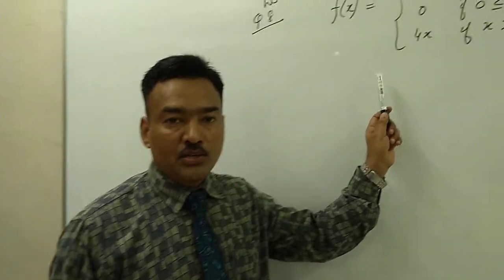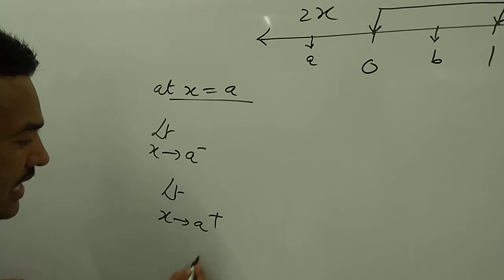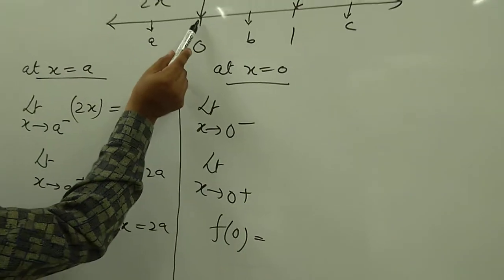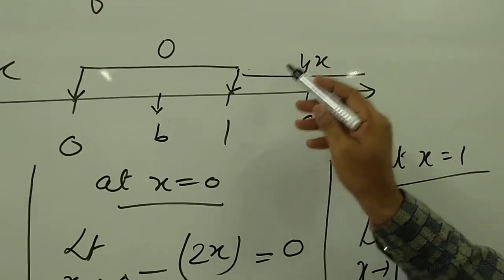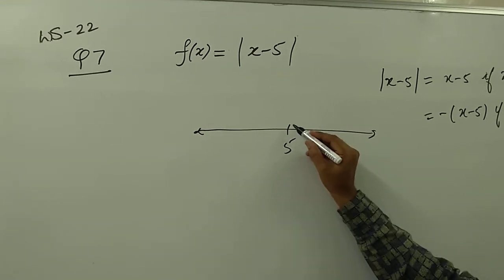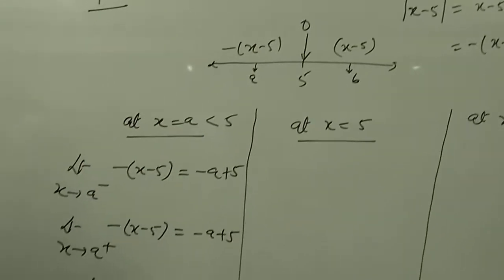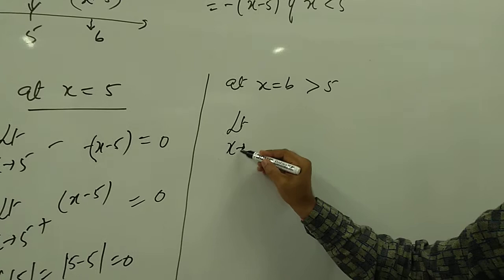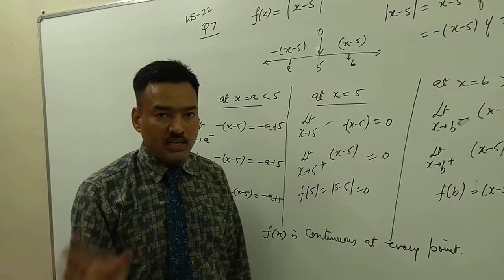Continuity of a Function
This instructional presentation is only meant for students of St. Xavier’s Sr. Sec. School, Chandigarh for academic purposes only and it is a discretionary facility.  The school does not permit forwarding/distribution of the presentation to any other person/organization and the schools disclaim any malicious modification of content without its prior approval. Any error in the said presentation is not intentional and the respective students can seek clarification from the concerned teacher with regard to the presentation.